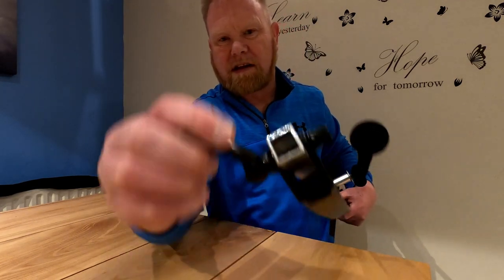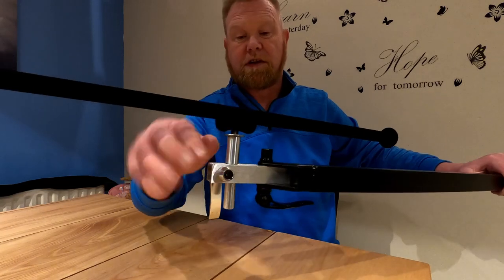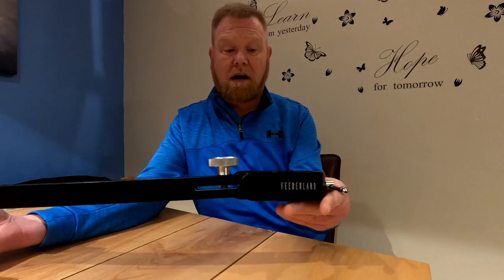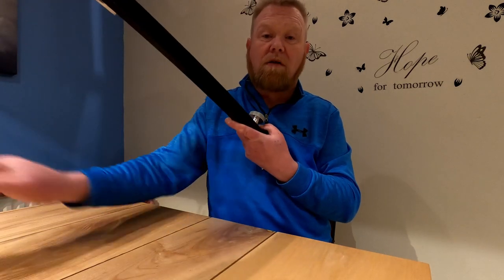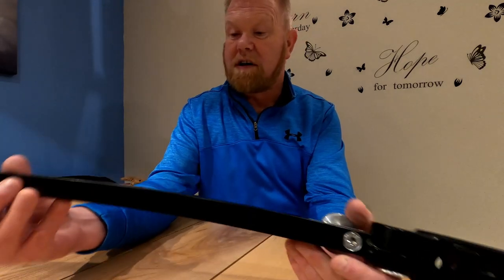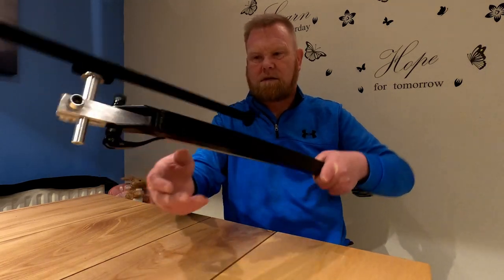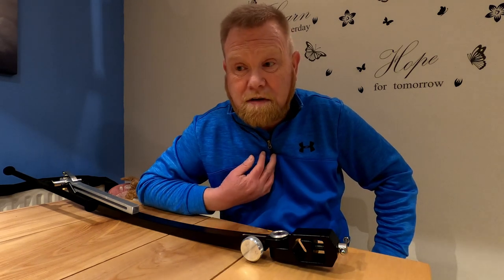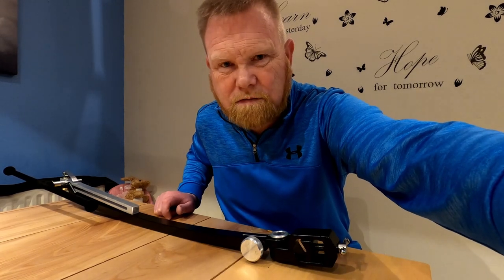Feederland Feeder Arm Match Pro Review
Review of the much spoke about Feederland, Feeder Arm Match Pro rod rest. Having used and played with this Feeder rest for a few days and getting a good feel for it both on the couch and the Box I can honestly say its a quality made piece of tackle that can help you hit more bites and turn them into fish in the net because of its stability. Quality parts and engineering makes this the best rod rest iv'e ever owned or used.